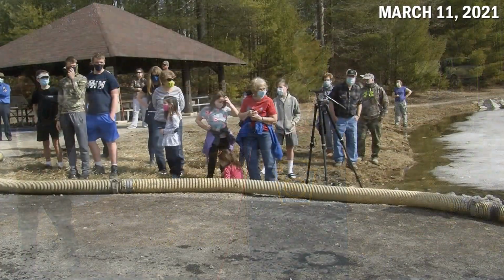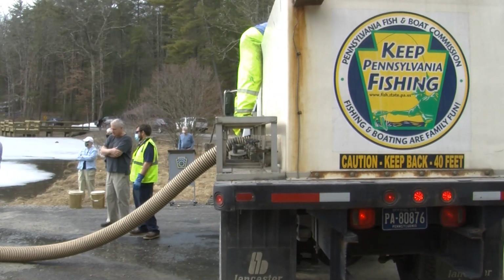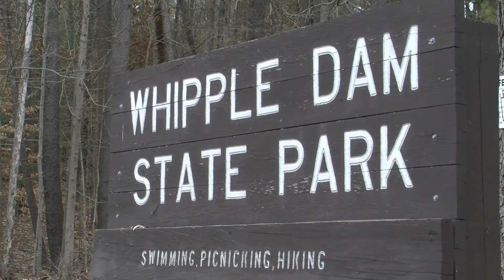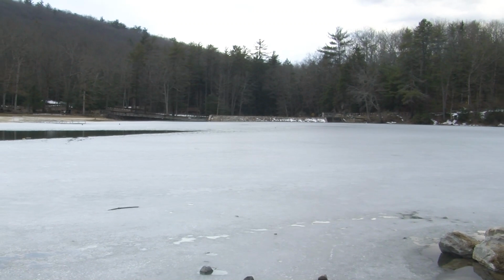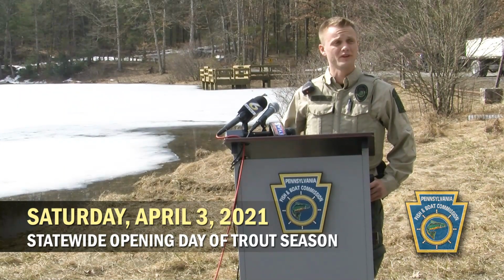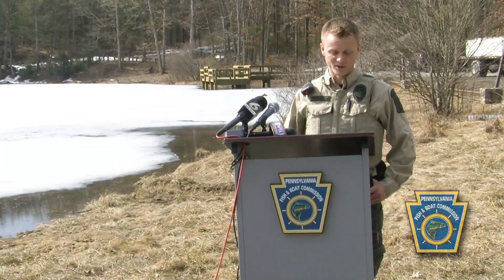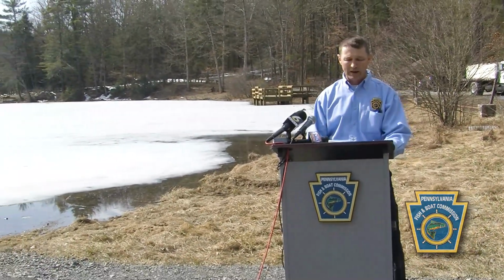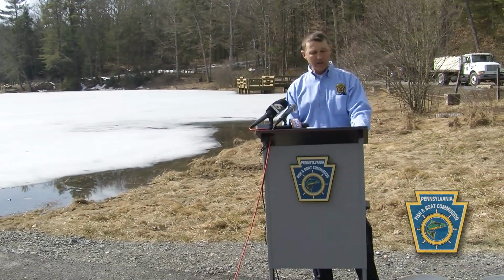Trout Stocking at Whipple Lake, Huntingdon County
On March 11, 2021, the Pennsylvania Fish and Boat Commission partnered with the Pennsylvania Department of Conservation and Natural Resources to stock approximately 4,000 Brook Trout and Brown Trout into Whipple Lake located within Whipple Dam State Park in Huntingdon County. This is the first trout stocking at the lake since May of 2019, prior to a dredging project that closed the lake to fishing for all of 2020. Golden buckets were used to stock dozens of trophy-sized trout and mark this special occasion to the delight of anglers who will enjoy the upcoming statewide Mentored Youth Trout Fishing Day on March 27 and the statewide Opening Day of Trout Season on April 3.